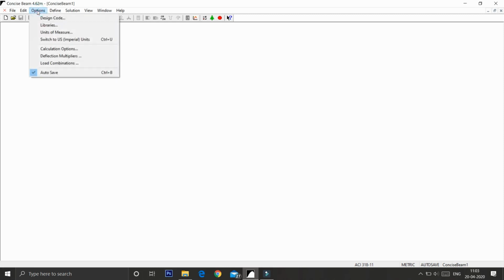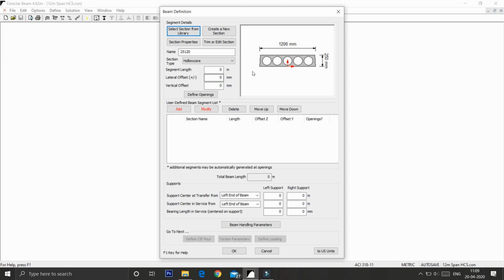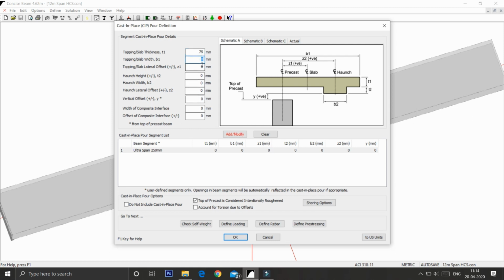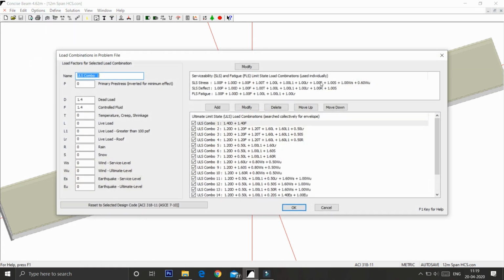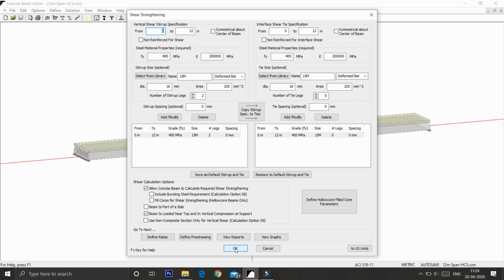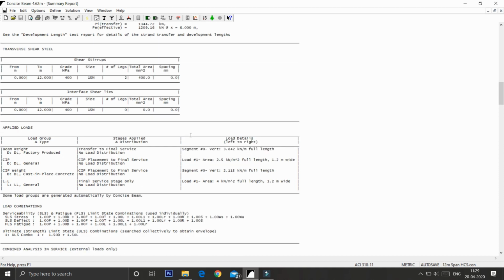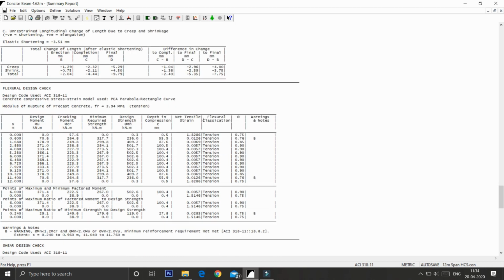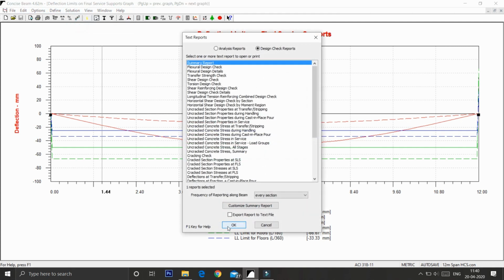Hollow Core Slab Design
Structure Designing of Hollow Core Slab in "Concise Beam" Software.